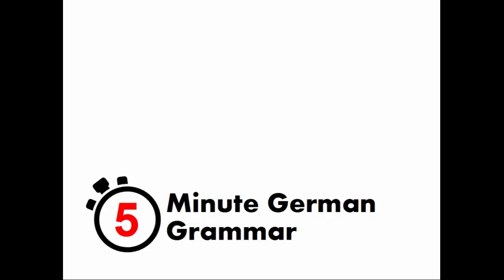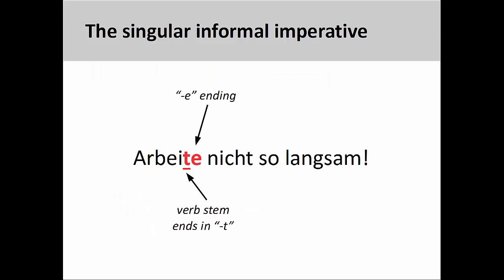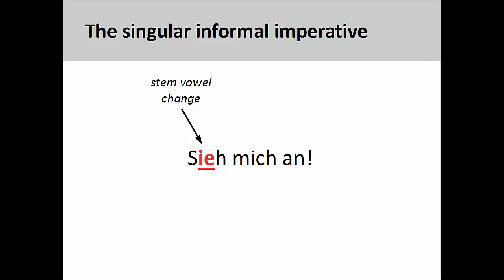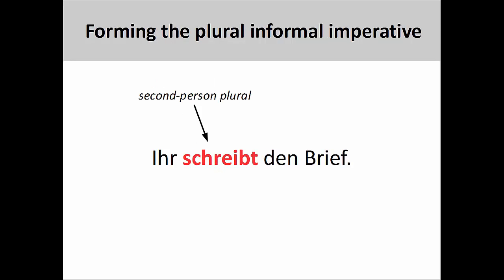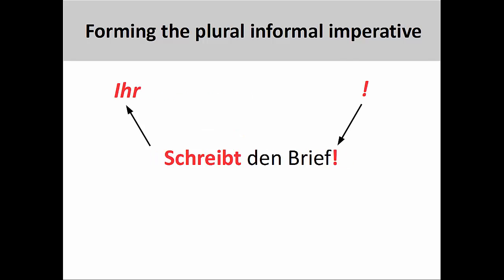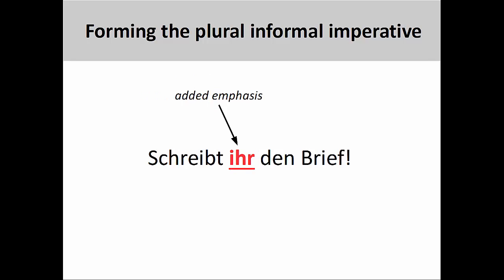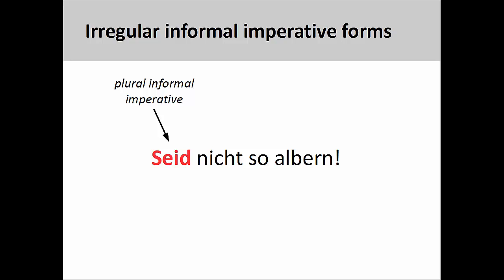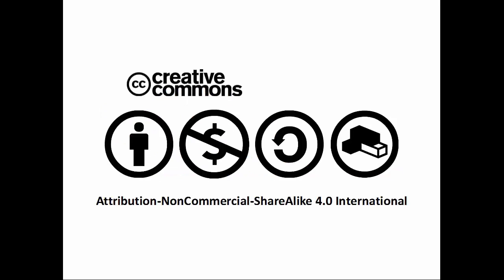The plural informal imperative| German Grammar